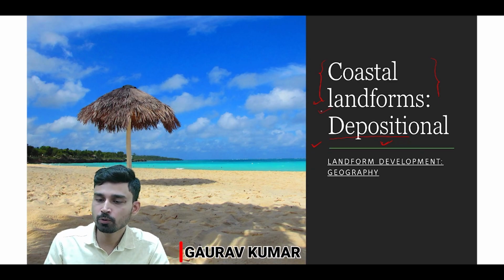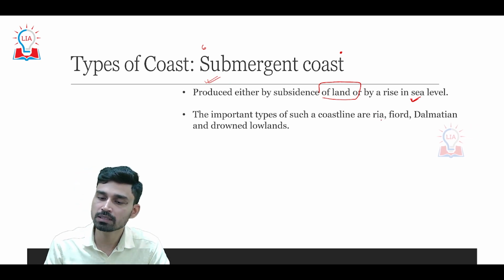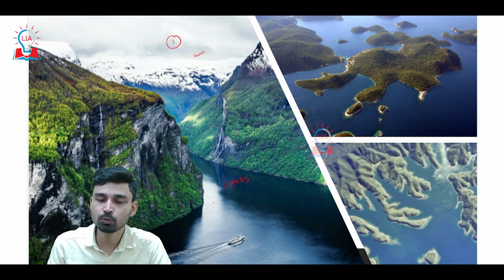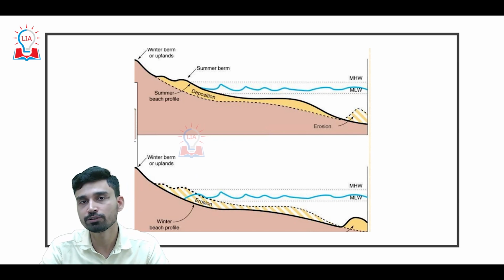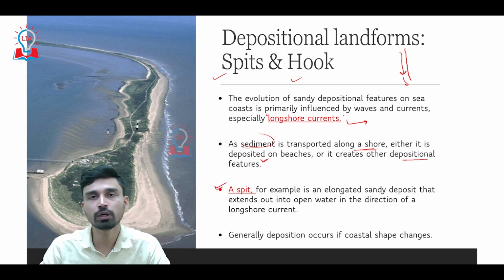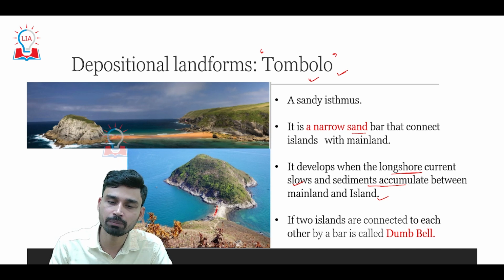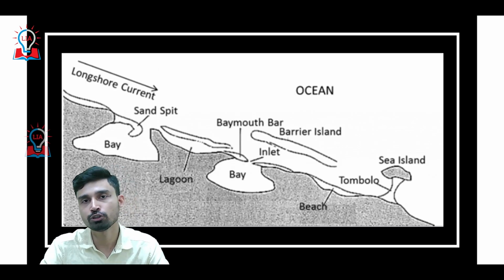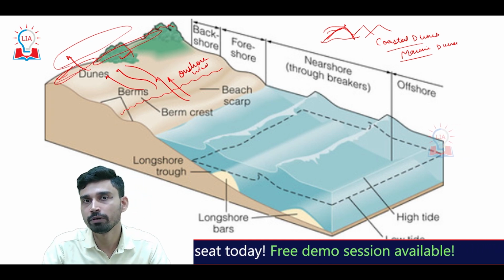Depositional Coastal Landforms | Landform Development In Coastal | UPSC GS 1 Geography | Legacy IAS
Hello Students, in this video we are going to discuss about Depositional Coastal Landforms . To Know more about Depositional Landform Development In Coastal  and What is Depositional Coastal Landforms, Watch our full video till the end.